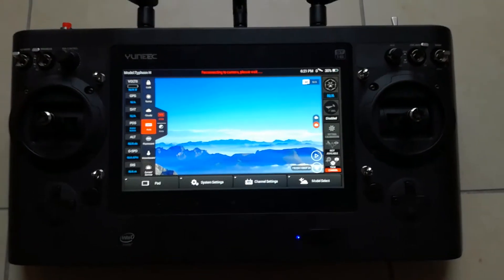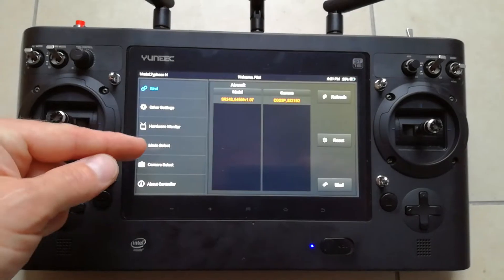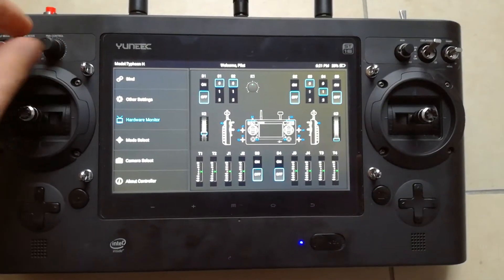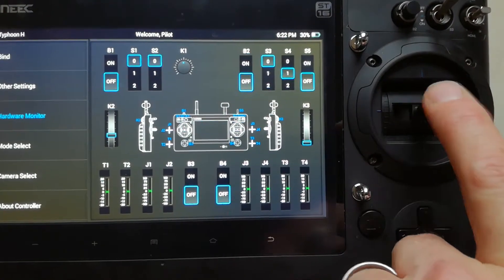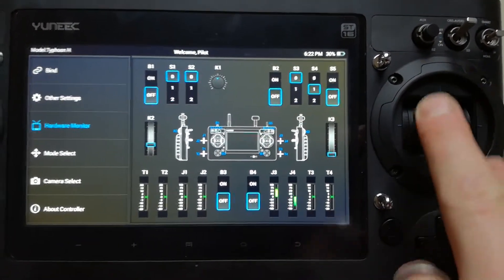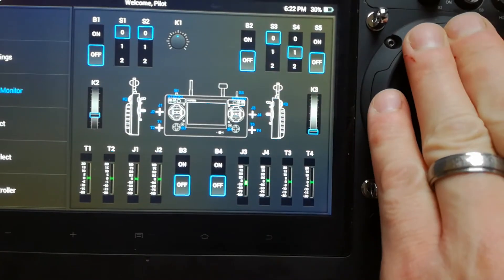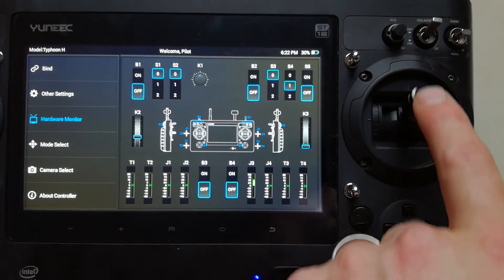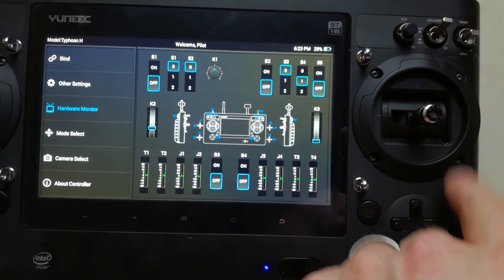YUNEEC ST16 check hardware monitor. PITCH & ROLL STICK.